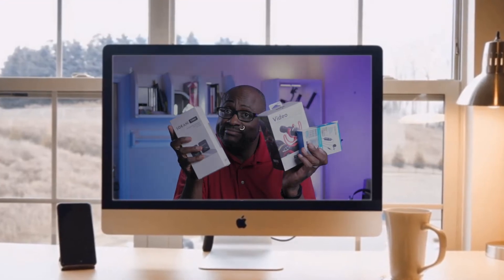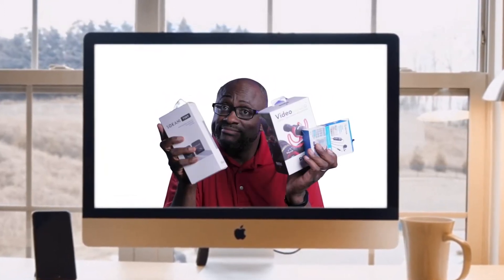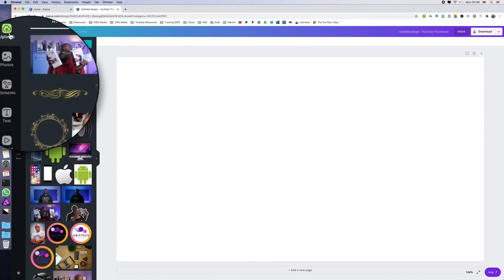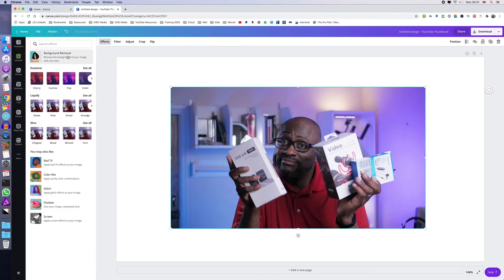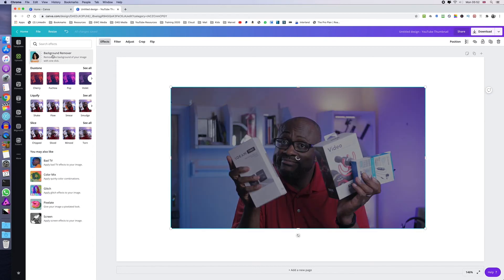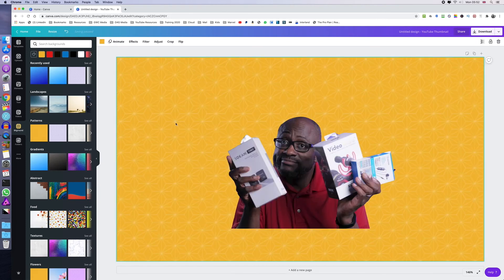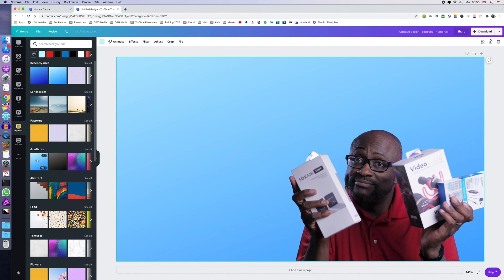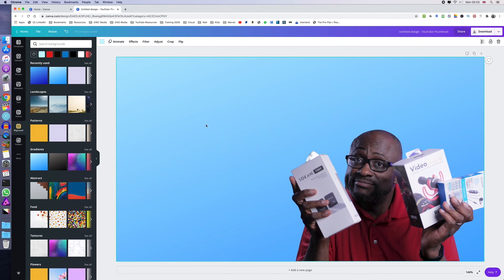How To Remove Background From An Image - In CANVA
Canva's Background Remover effect adds a new dimension to your graphics.

In this video, you're going to learn how to remove the background of a photo or image in just one click without leaving Canva!

You can also add your own background of choice after removing the original from the image or photo

📈 My favorite channel growth and management tool for Youtubers